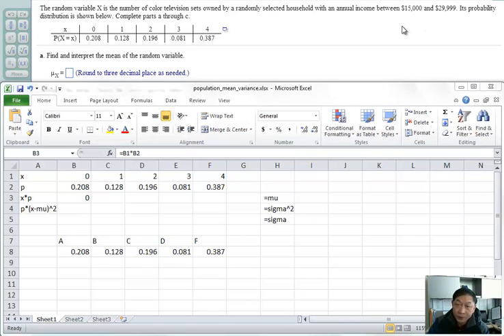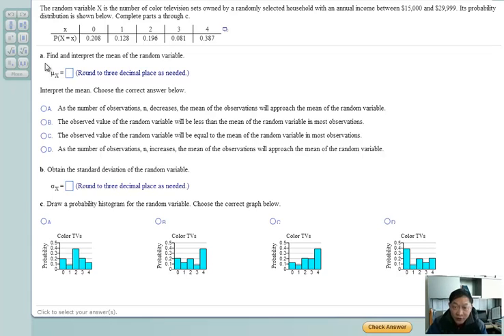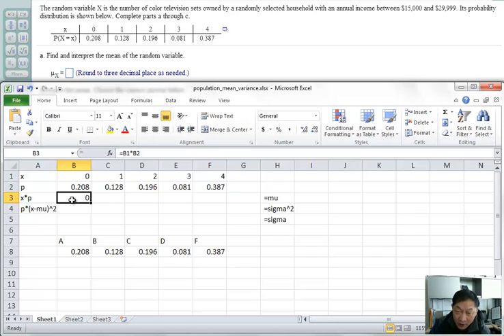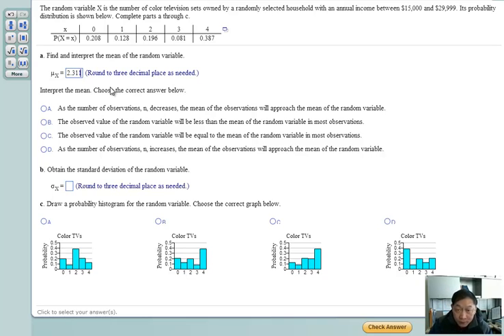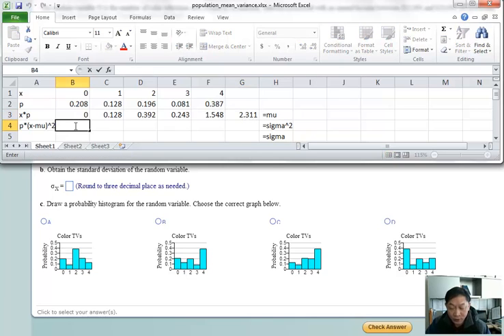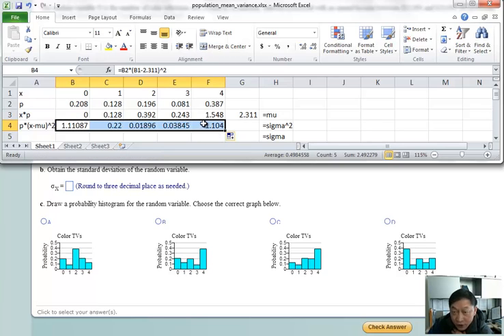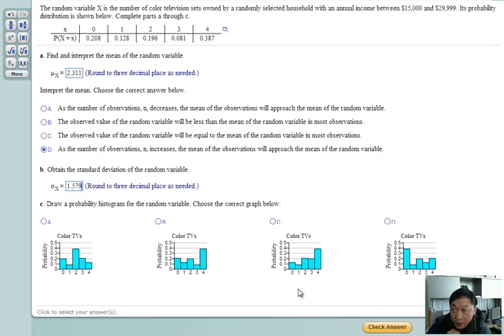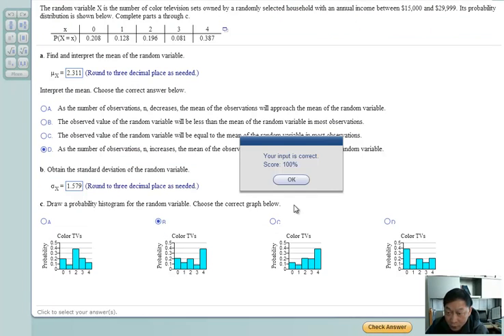population mean variance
Calculate population mean and variance by Excel